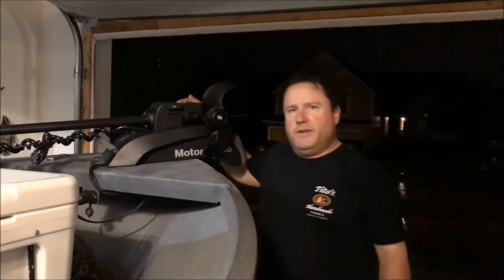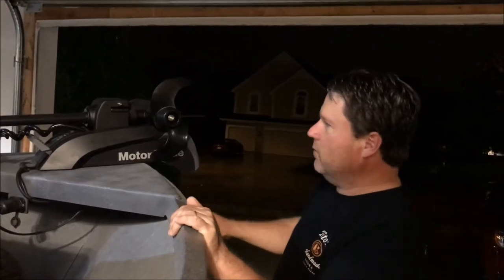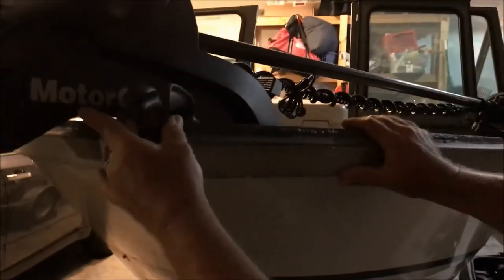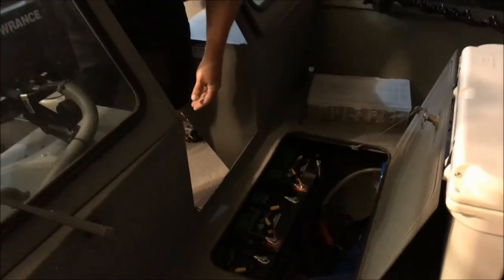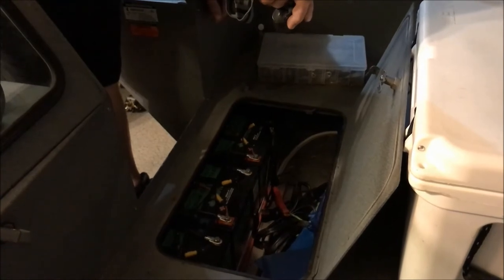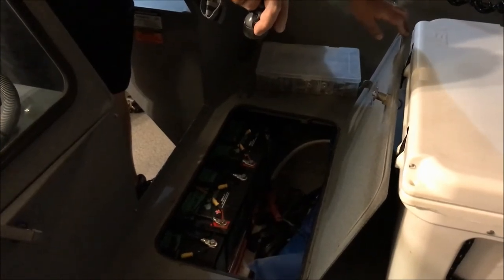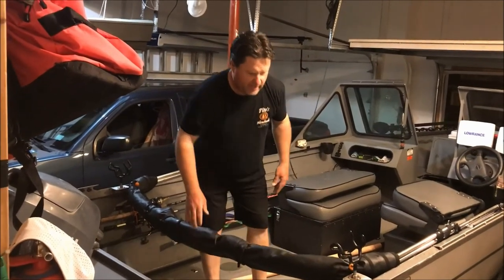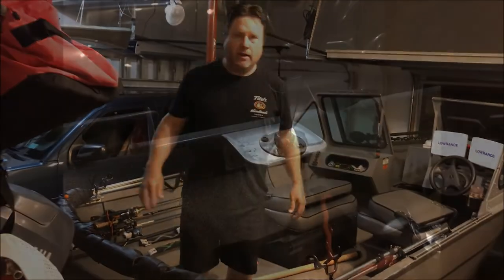Alumaweld / Modifications / XI5 / Lithium Ion / Canopy